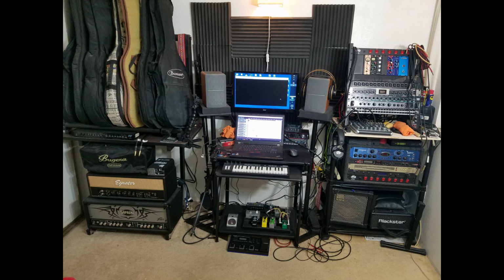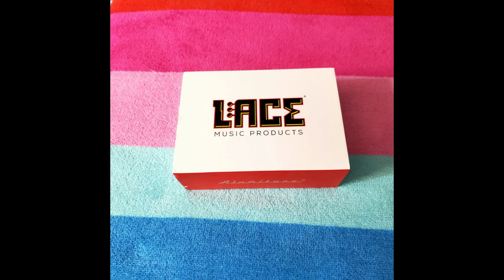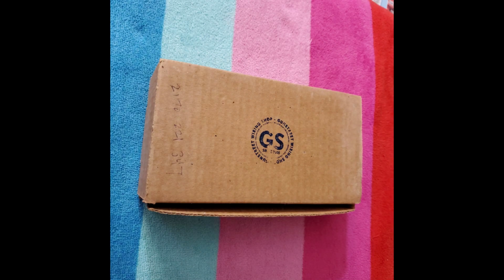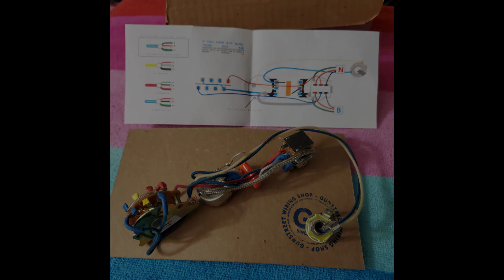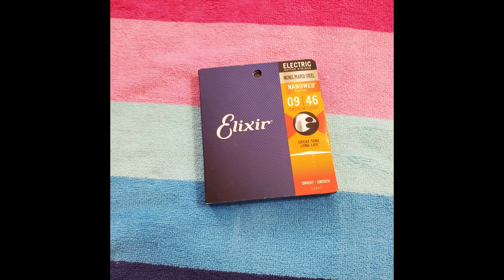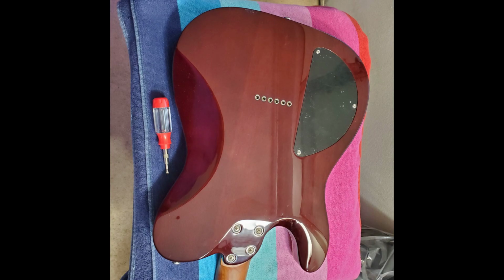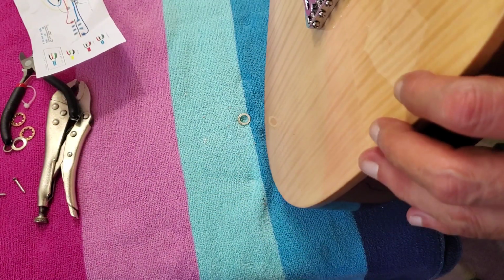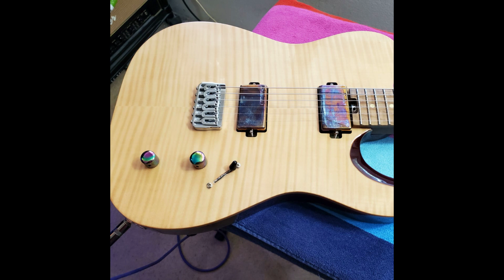Modding My Fusion-T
My Harley Benton Fusion-T plays and sounds good. Maybe I can make it even better with a couple of upgrades.